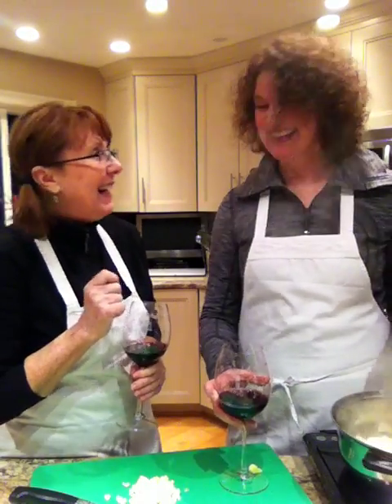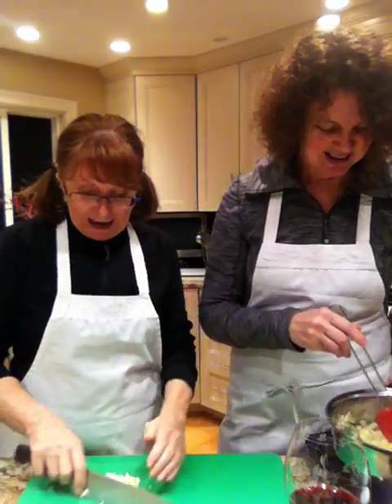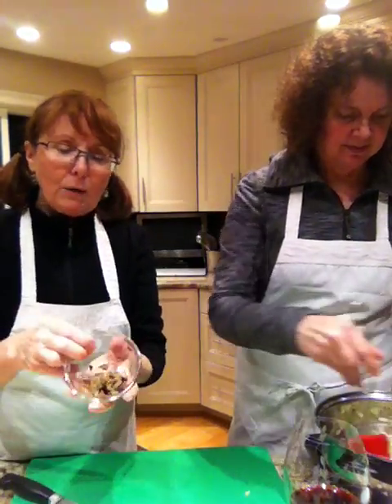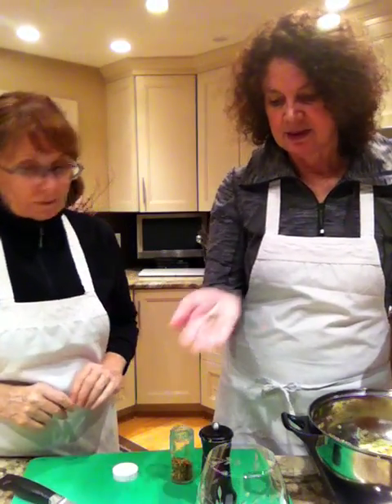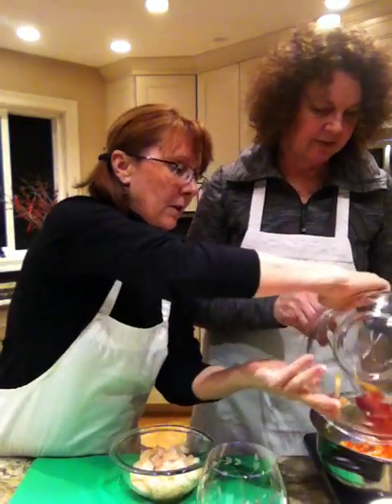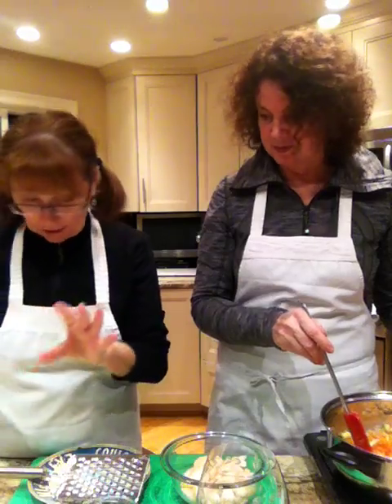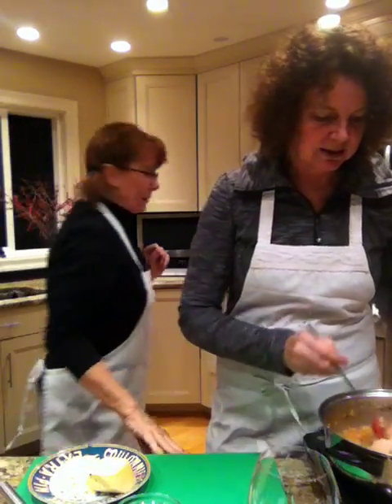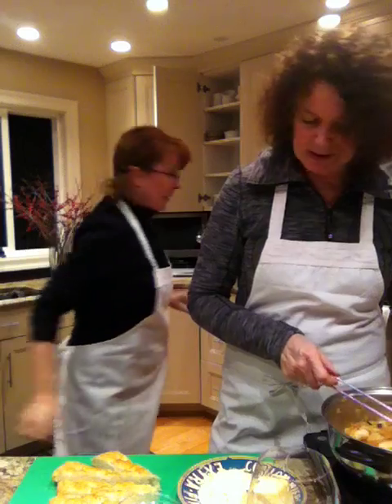Prawn Rotini a la Gibsons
To celebrate my friend Lorna's first day of retirement we decided to create a dish with prawns she brought from Gibsons on BC's beautiful Sunshine Coast...a mere one hour from my home in North Vancouver. Together we created this delightful, quick and easy dinner that was ready to serve in less than 30 minutes. A fitting celebratory meal for anyones first day of retirement..  Happy Days Lorna!